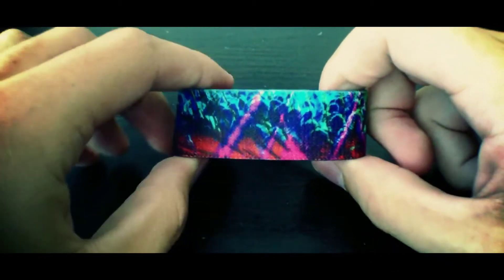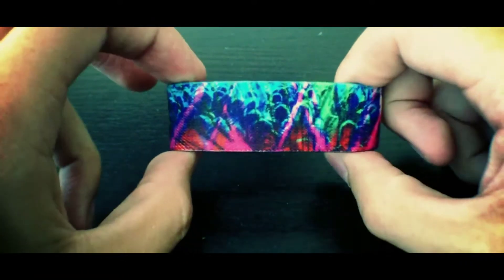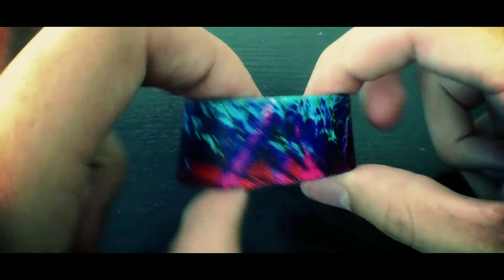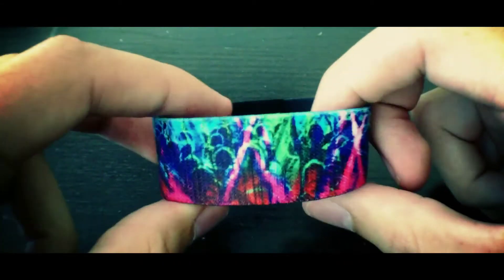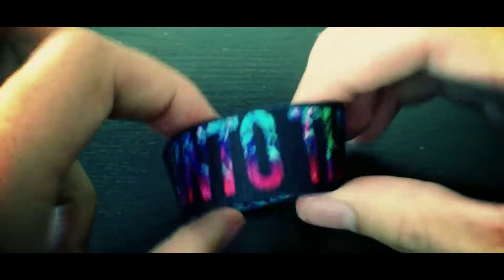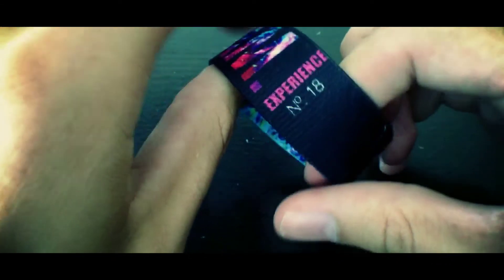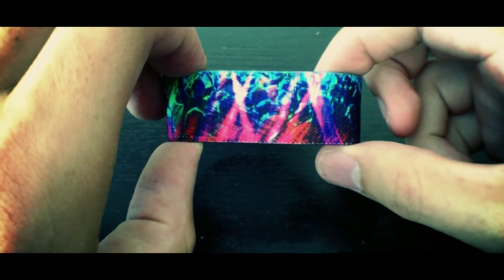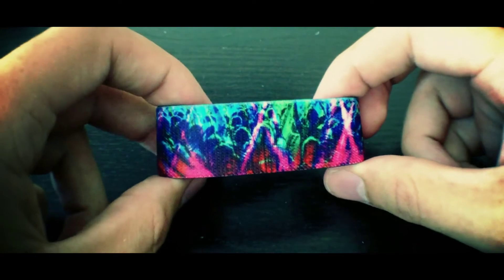Zox | Into the AM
Our Collabo with our friends over at Into the AM.